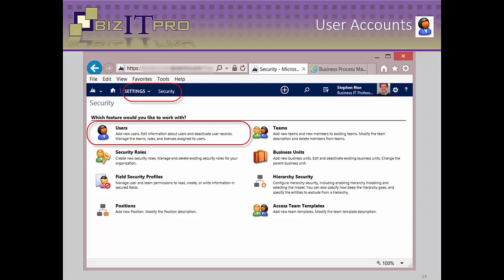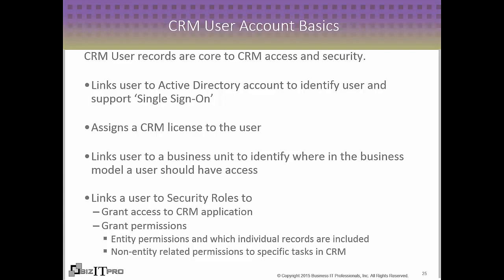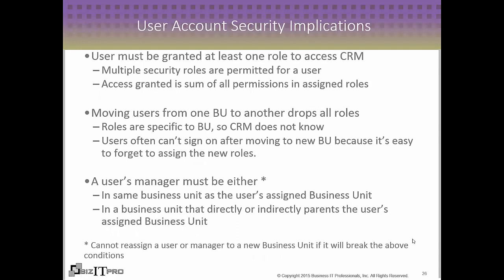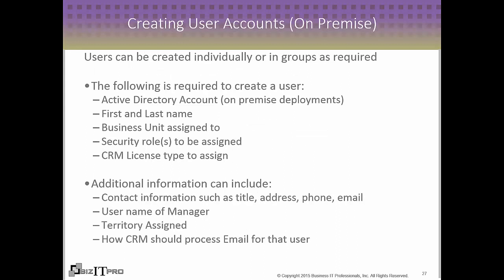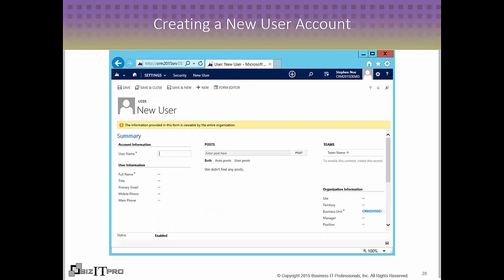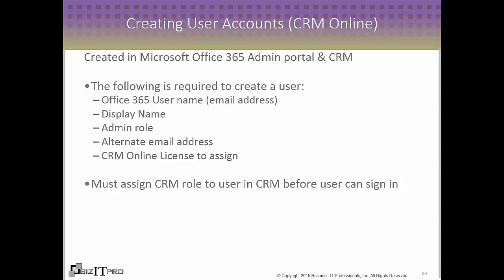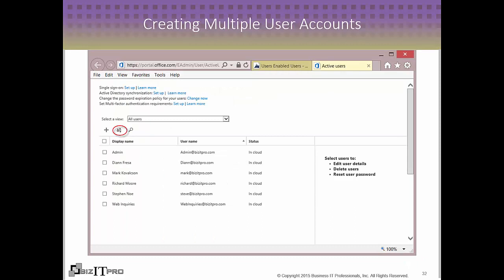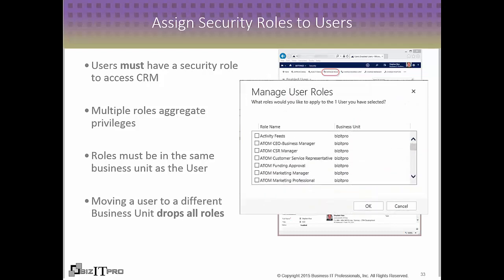CRM 2015 Configuration D: User Accounts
Creating and understanding CRM User accounts